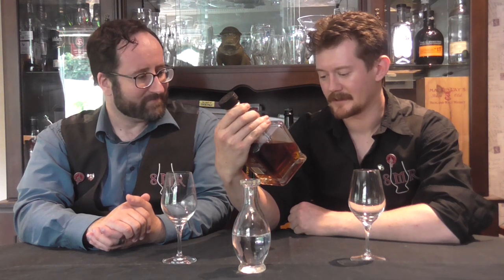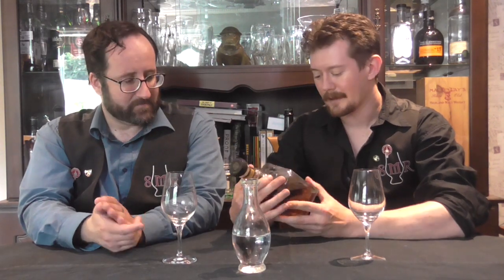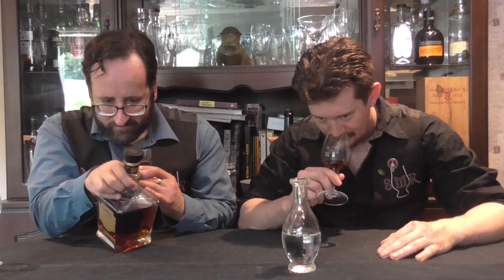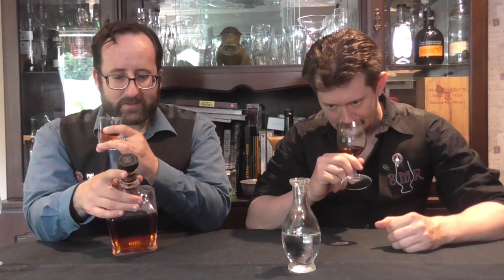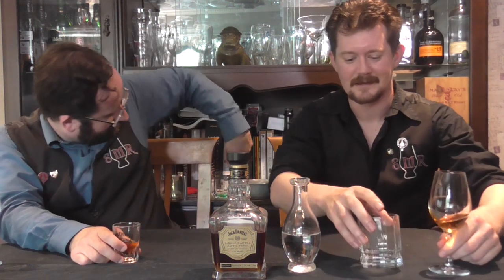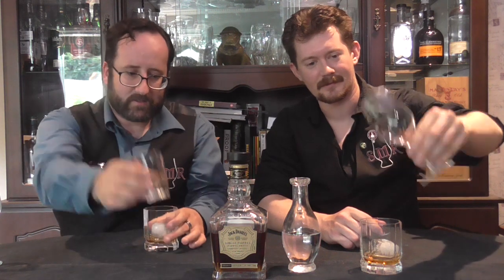Jack Daniels Single Barrel (Barrel Strength) Reviewed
Will the pinnacle of the Jack Daniels range finally be able to get us on board with Tennessee whiskey?  If this single barrel,  129.7 proof leviathan of a dram can't do it then surely nothing can...